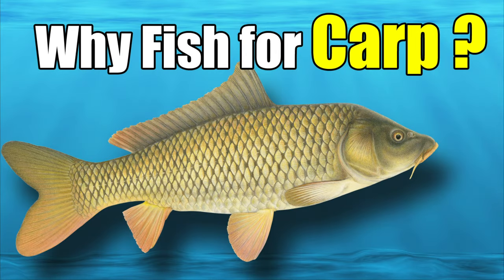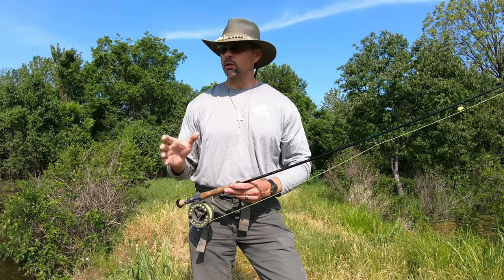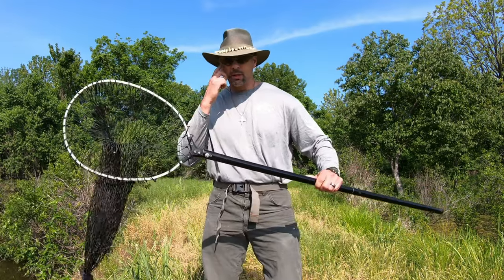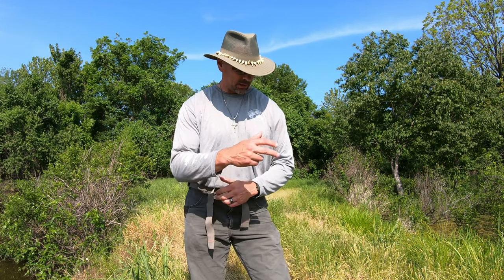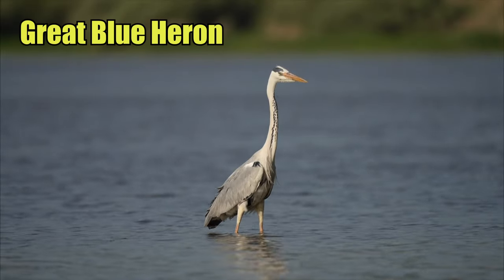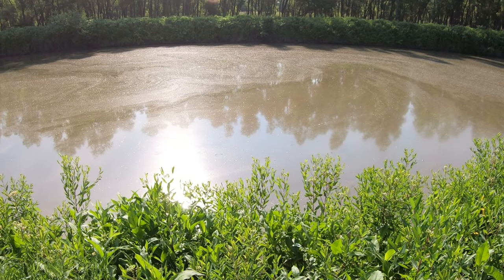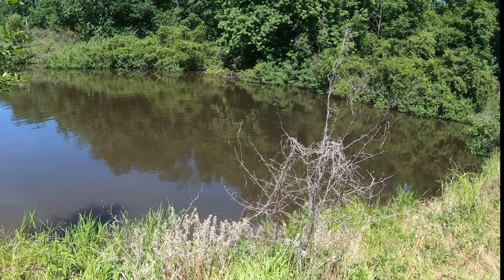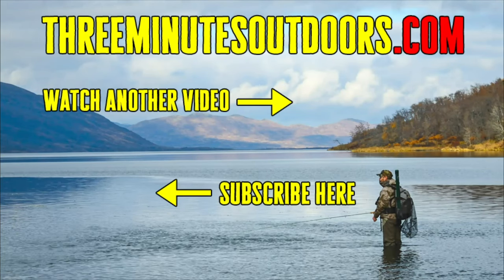Fly Fishing for Carp – A Beginners Guide to Carp Fishing with a Fly Rod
A few months ago, I did a video about why you should consider carp fishing…especially fly fishing for carp. In many countries throughout the world, carp are considered an esteemed sport fish as well as most worthy table fare…when caught from clean water, which is why the carp was imported to America in the first place. Here is a link to that video

But in this video, I’ll be going over some carp fishing basics to help get you started with fly fishing for carp, especially big carp! I’ll cover fly fishing gear, some of the best carp flies, the best time to fish for carp, carp spawning information, how to find carp and fish sign, carp fly fishing tactics, techniques, and tips, and much more. Along the way, you’ll learn the answer to many common questions, such as, “Can you catch carp fly fishing? What flies work best for carp? Will carp hit a fly? What weight rod for fly fishing carp? What’s the best time of year to fly fish for carp?" And more.